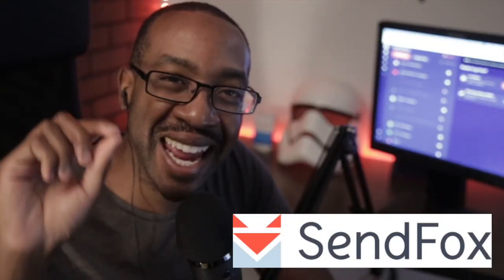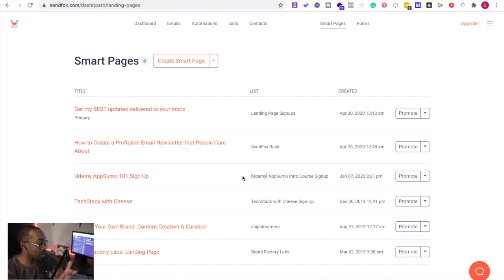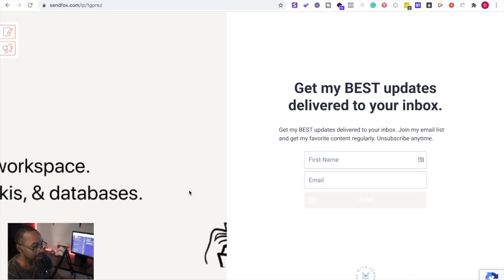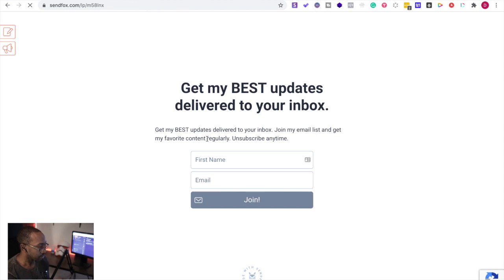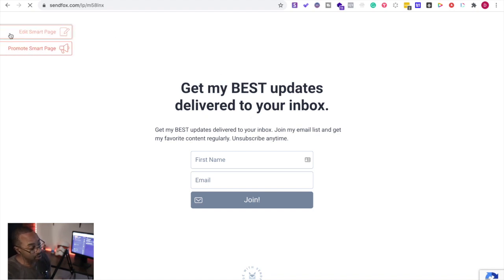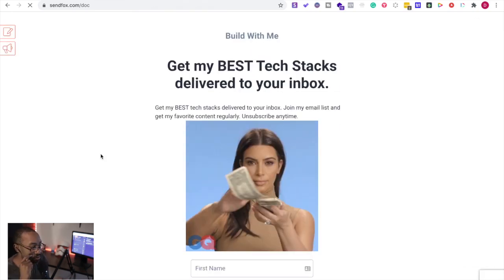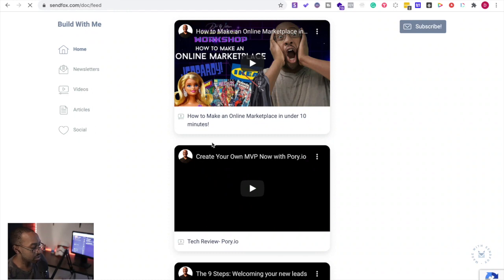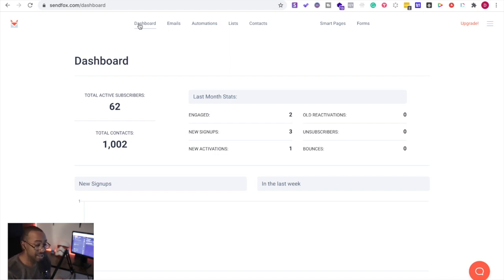SendFox: Smartpages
Welcome to this new Build With Me series, where I teach you how to use SendFox to create and maintain a thriving newsletter and outreach campaign!

In this episode, we'll be looking at using Smart Pages and why they are so much more than just landing pages.